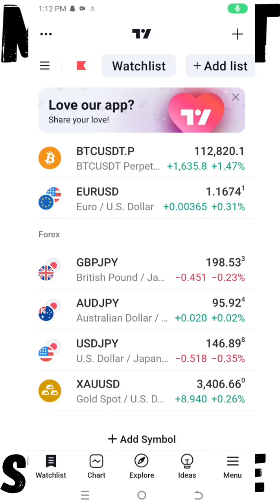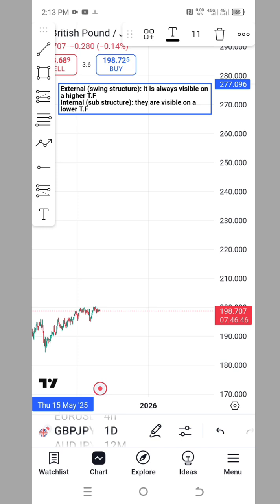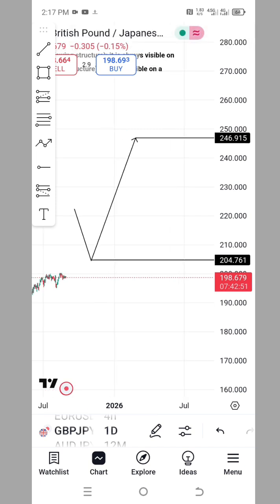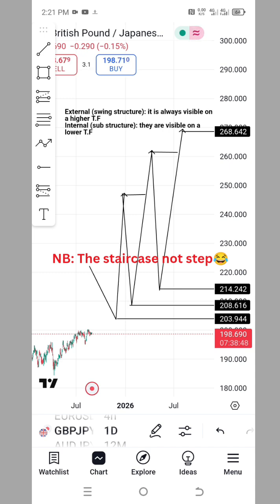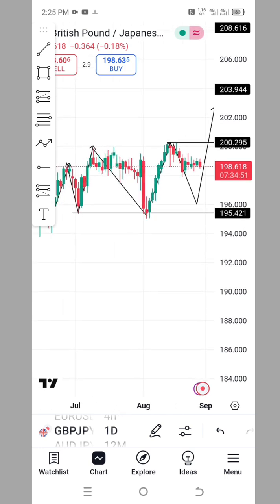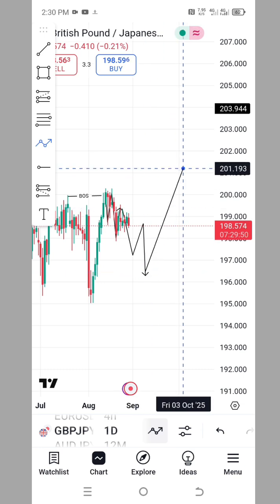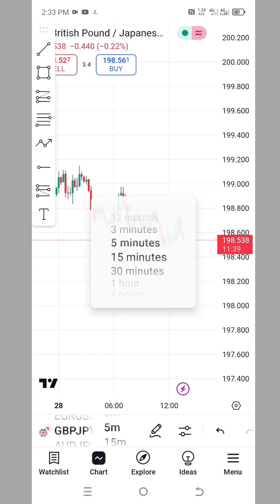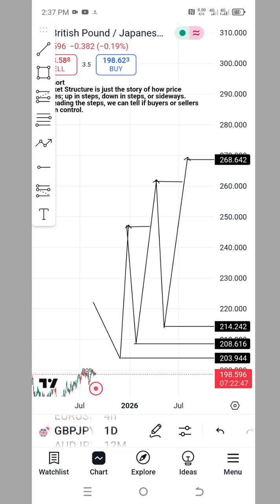Market Structure(Part 1)